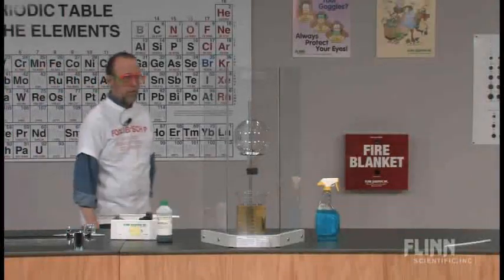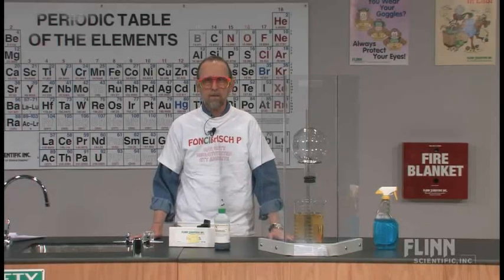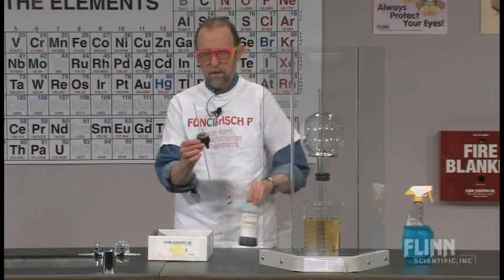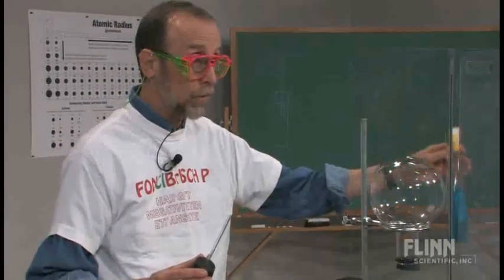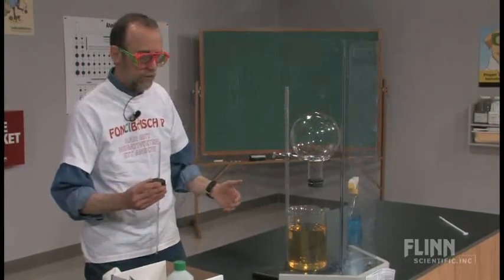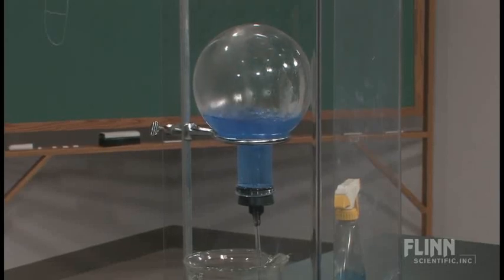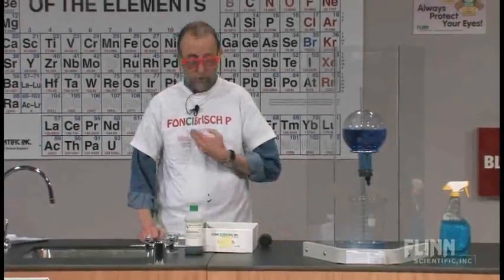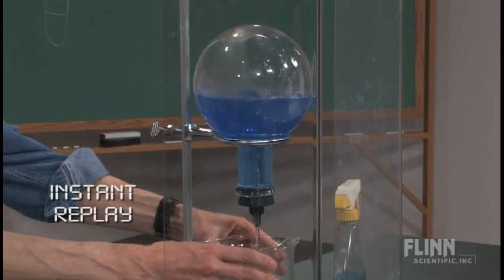Ammonia Fountain with Bromthymol Blue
Classic demonstration! Adding one drop of water to a flask filled with ammonia gas creates a colorful fountain when water rushes in. Ammonia is a weak base and is remarkably soluble in water.